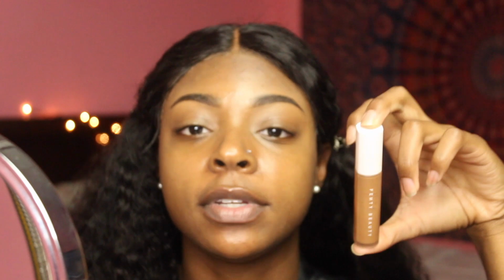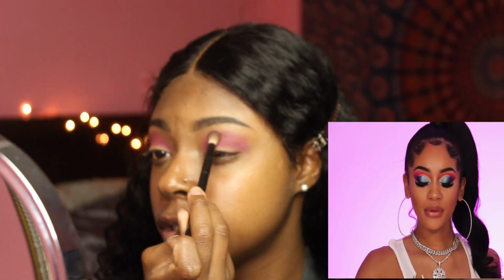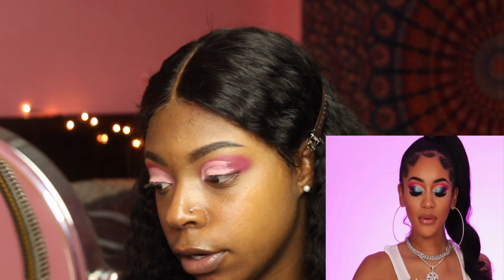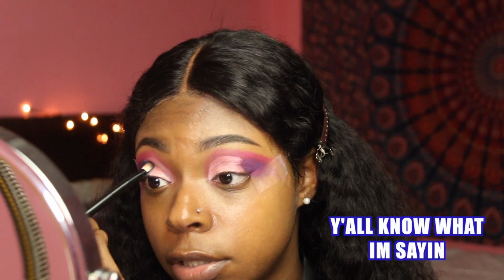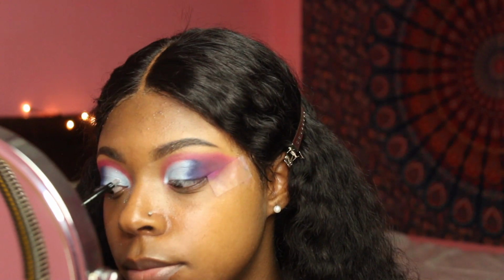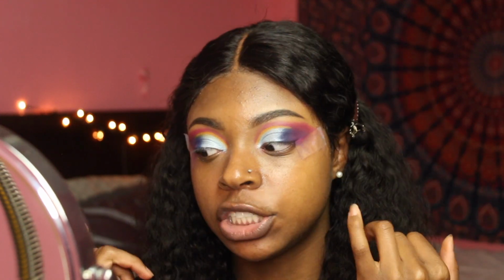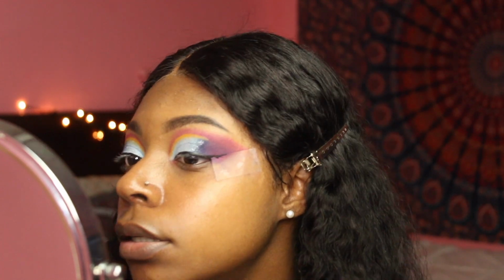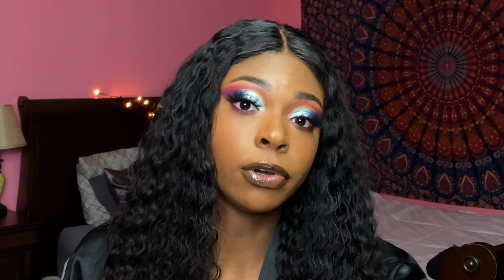ICY EYE LOOK | SAWEETIE INSPIRED MAKEUP TUTORIAL ❄️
Wassup guys!

I haven't done an eyelook in sooo long and when I watched the Saweetie and Nikita Dragun Mukbang, I guess you can say I got some motivation! Tell me how I did 👀

Enjoy x

PRODUCTS MENTIONED :
Fenty Beauty Pro Filt'r Instant Retouch Concealer - 410
NYX Professional Makeup Eyeshadow Base - White
BH Cosmetics Take Me Back To Brazil Eyeshadow Palette

S N A P C H A T: rejji_k